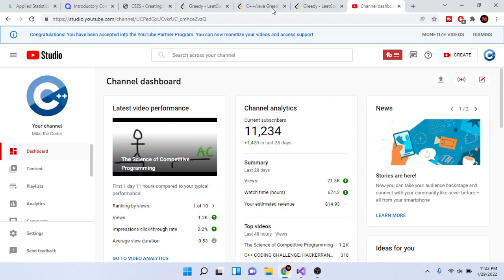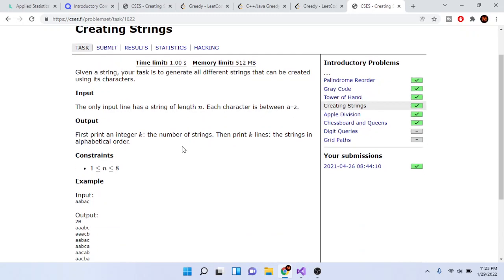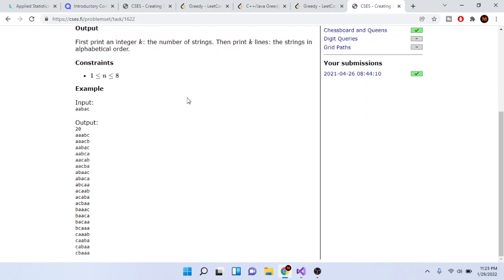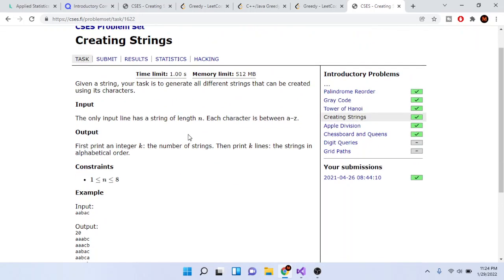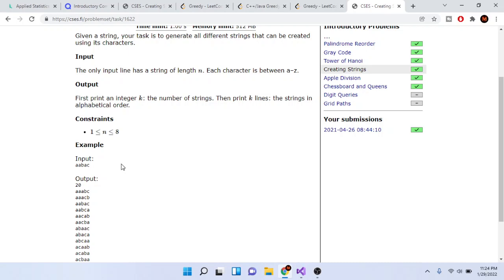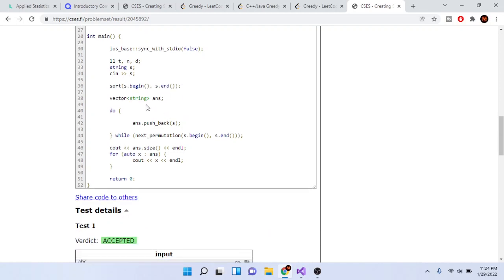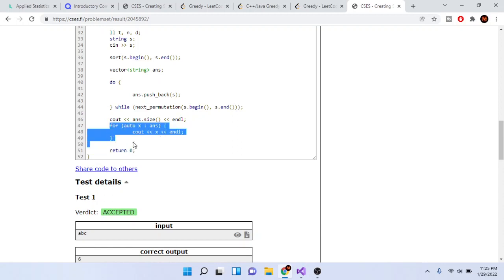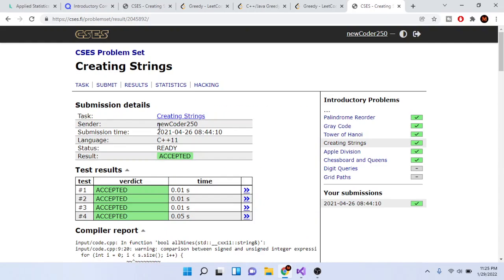CSES Creating Strings